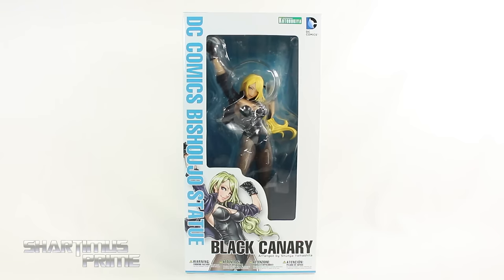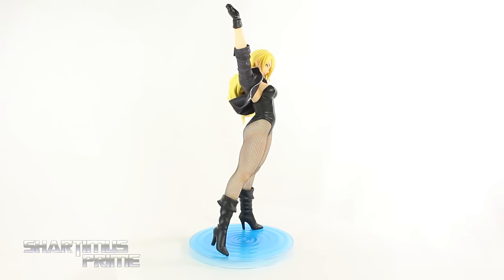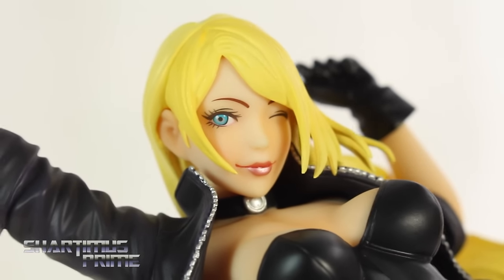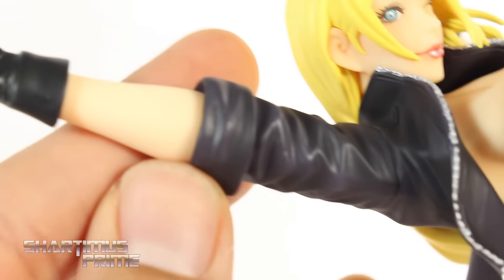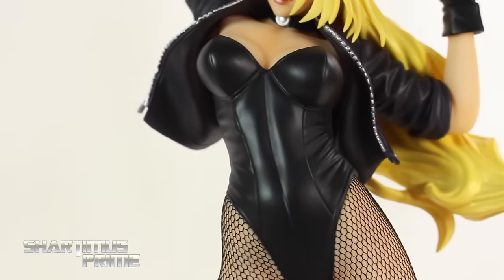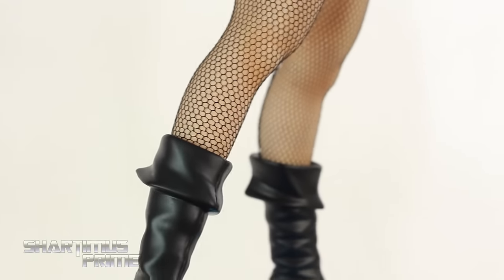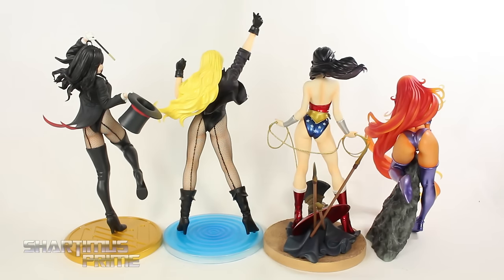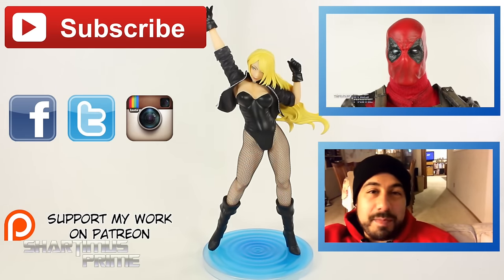Bishoujo Black Canary Kotobukiya DC Comics Statue Review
ShartimusPrime Biography:

Inspired by watching boring Transformers action figure reviews, the ShartimusPrime youtube channel was launched in 2008. Engaging the audience with an edgy sense of humor while maintaining appropriate language for all ages, action figure collecting has never been this fun, and videos are posted daily! Unexpectedly, the channel became more popular for Marvel Legends reviews and collection display videos.  After a few years, the channel has branched out to review other figure properties aside from Marvel Legends and G1 Transformers Masterpiece.  Hot Toys, Star Wars, Diamond Select Toys, DC Collectibles, Teenage Mutant Ninja Turtles, Dragon Ball Z, Attack on Titan, Godzilla, Evil Dead, and The Walking Dead toy lines have all been added to the roster of nearly 2,000 video reviews. Japanese import figures from SH Figuarts, Bandai, Figma, Square Enix, and Medicom MAFEX have been favorites as well.  More recently, Kotobukiya Statues (including the very sexy Bishoujo line) and NECA Toys have become more prevalent on the channel.  Being a big fan of movies such as Spider-Man, Batman, X-Men, Iron Man, Captain America, The Avengers, Evil Dead, Pacific Rim, Aliens, and other films has lead the channel in the direction of also reviewing movies, movie trailers, blu ray releases, and tv shows.  News updates for 2016 releases and beyond  are also posted. Impressive “Shart-Art” is shared via social media and included in the opening theme song. The audience is also kept up to date with any changes to the channel, along with recent comic book pick-ups, unboxings, and action figure hauls.  Stop-motion segments punishing the popular meme of the Big Time Let Down Spider-Man close most of the comparison segments, and are compiled together for guaranteed access to patrons.  Lastly, all figure reviews close with a slideshow featuring dynamic poses of the figure inspired by ACBA, with the added bonus of music performed and recorded by ShartimusPrime himself.